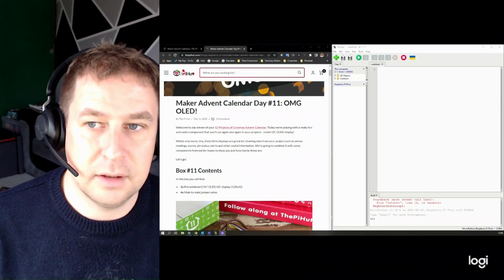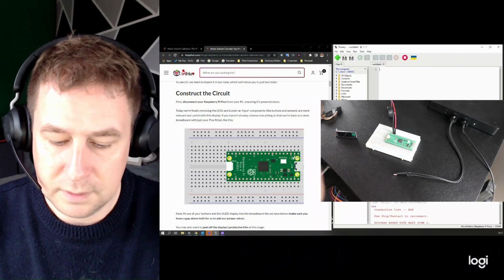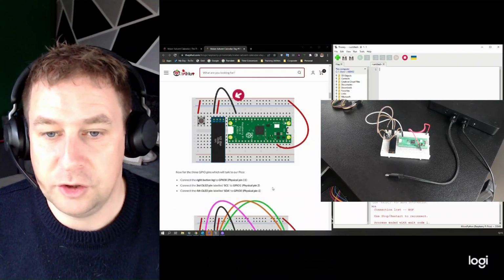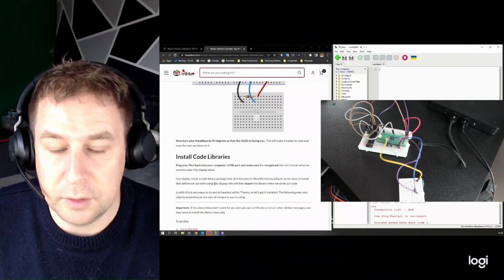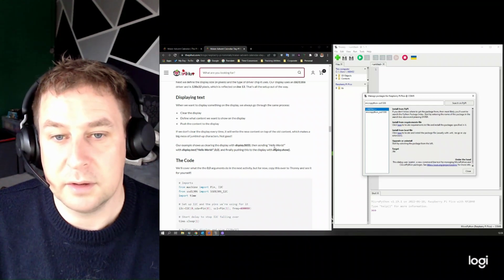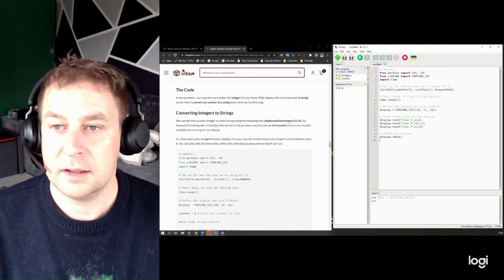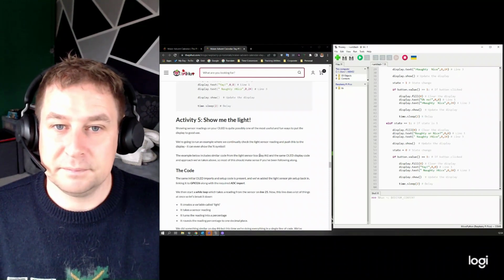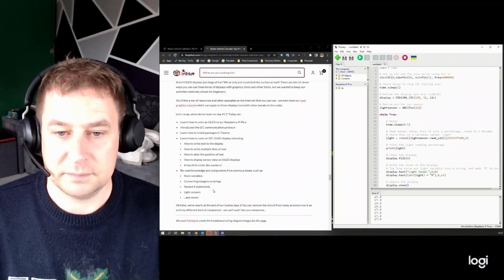Step by Step with the PiHut - Maker Advent Calendar Day 11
Day 11 Step by Step with myself as we open our eleventh box containing an OLED screen

Learning how to wire an OLED to our Raspberry Pi Pico
Learning about I2C communication protocol
Learning how to install packages to Thonny
Learning how to code an I2C OLED display